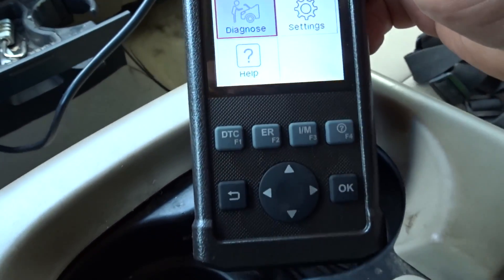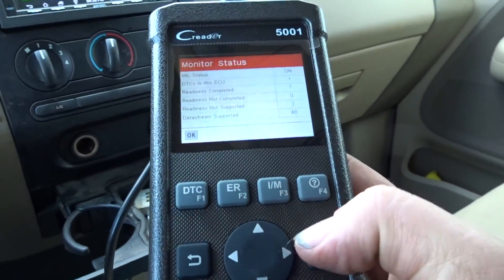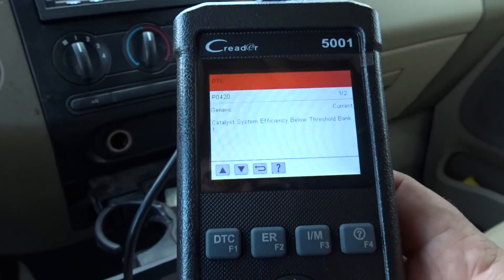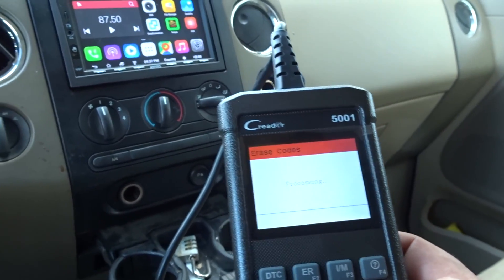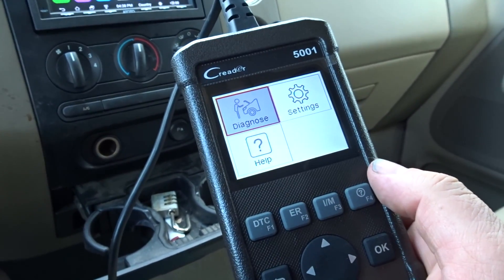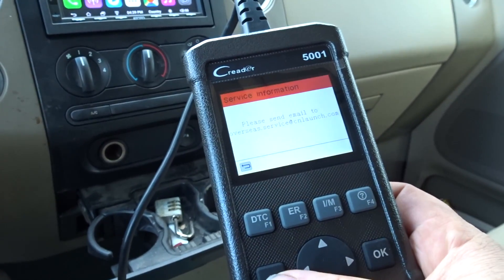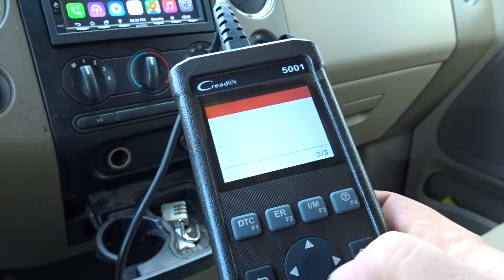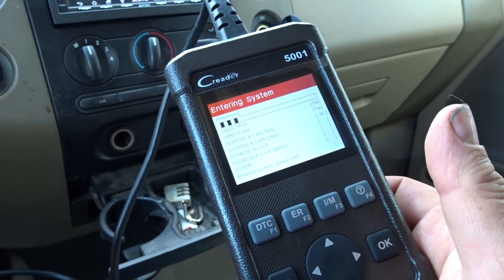Launch Creader 5001 OBD Scanner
In Canada get the CR 5001 Code Scanner

Today we are looking at another OBD Scanner
1. Support all 10 test modes of OBD II:
? Read dynamic data streams and MIL
? Read readiness status
? Read freeze frame data
? Read current DTCs
? Clear DTCs
? O2 sensor test
? On-board monitor test
? Read pending DTCs
? On-board monitor test(mode 6)
Read pending DTCs
? Read vehicle information
? Read permanent DTCs
2. Color graphical display of data streams
3. Built in DTC help information
4. Free update of USB interface via internet